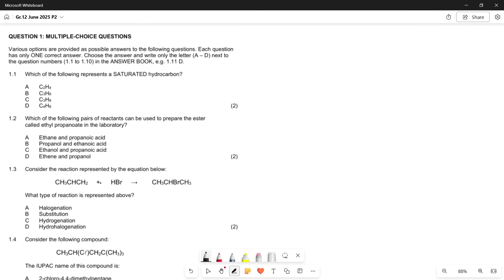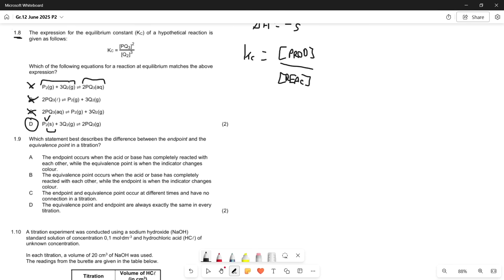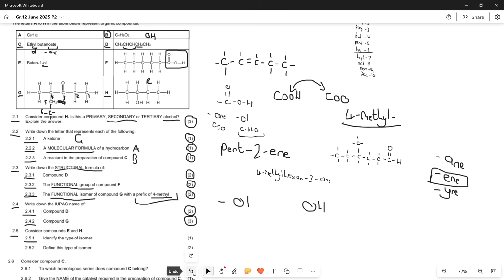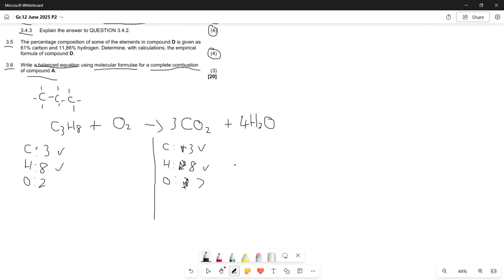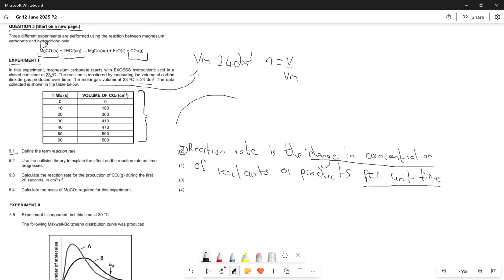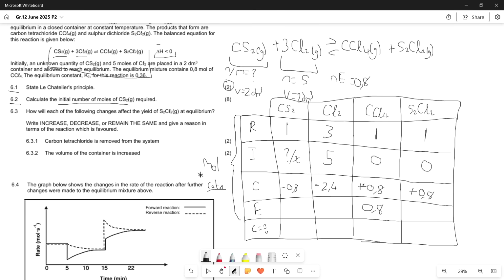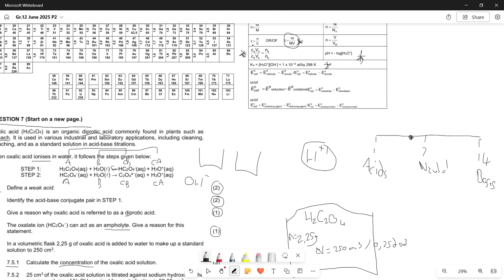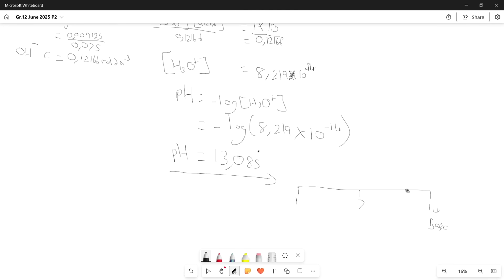Grade 12 Science (Chemistry) | June 2025 | P2 | Full Paper (Step-By-Step)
StudySmart with Michael — Grade 12 Science (Chemistry)

In this video, we work through Grade 12 Science (Chemistry), June 2025 P2, Full Paper, using simple explanations, clear steps, and proven study methods to help you learn faster and score higher.

Timestamps:
00:00:00 - Question 1 (Multiple Choice Questions)
00:35:49 - Question 2 (Organic Chemistry - Identifying & Naming)
01:03:32 - Question 3 (Organic Chemistry - Boiling Point)
01:29:05 - Question 4 (Organic Chemistry - Types Of Reactions)
01:54:14 - Question 5 (Rate Of Reaction)
02:17:06 - Question 6 (Chemical Equilibrium & Le Chatelier)
02:45:55 - Question 7 (Acids & Bases)